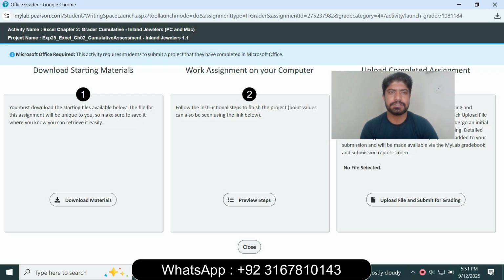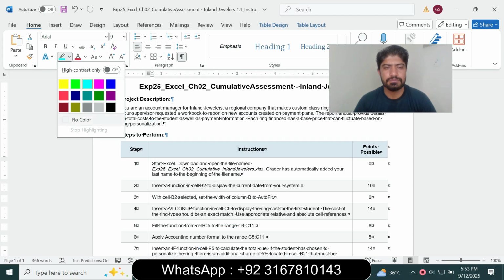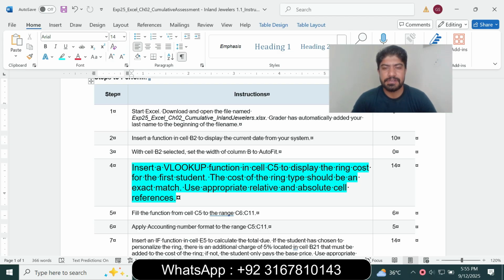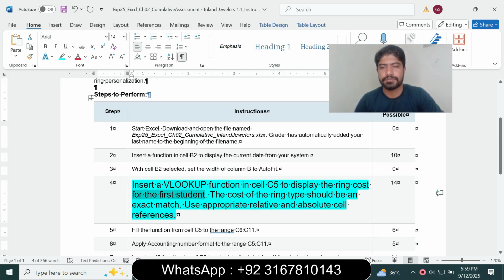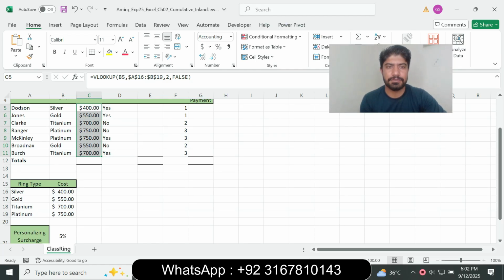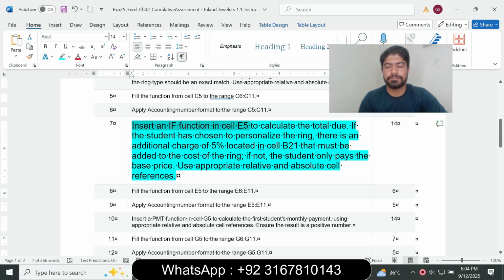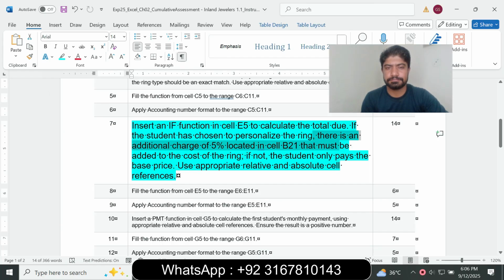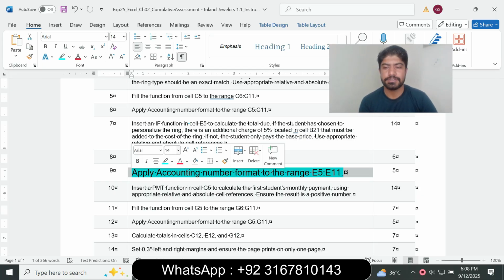Exp25_Excel_Ch02_CumulativeAssessment - Inland Jewelers 1.1 | Excel Chapter2 GraderCumulative Inland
Exp25_Excel_Ch02_CumulativeAssessment - Inland
Excel Chapter2 GraderCumulative Inland
Excel Chapter 2 Grader Cumulative Inland Jewelers
Excel Chapter 2 Grader CumulativeAssessment Inland Jewelers
Excel Chapter 2 Grader CumulativeAssessment Inland